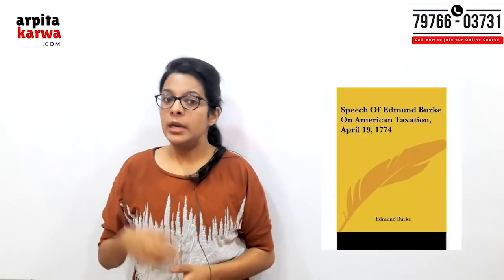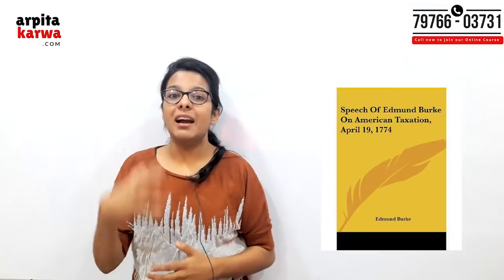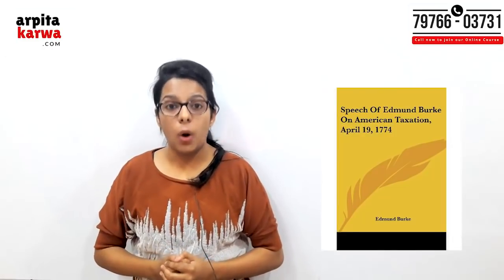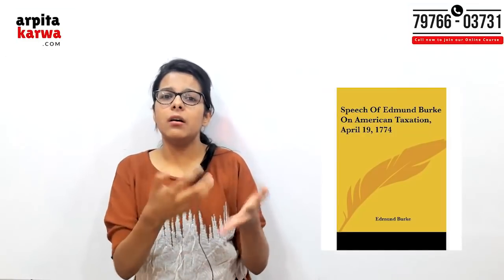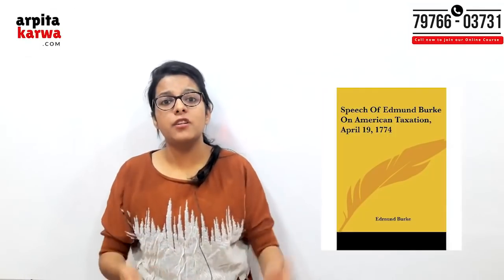5 Topics to read immediately if you are preparing for UGC NET English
Did you miss out on the works of authors like George Eliot etc in your preparation for NTA UGC NET English ? Don't FRET.Just hunker down and get learning .The books mentioned in this video if missed can take a huge toll on your UGC NET English preparation.Neither any website ,nor any guide books talk about these books as result there are high chances that a student might miss out on these.Thus to in order to avoid loosing marks due to unawareness,watch this video and make notes and enhance your preparations for UGC NET English.